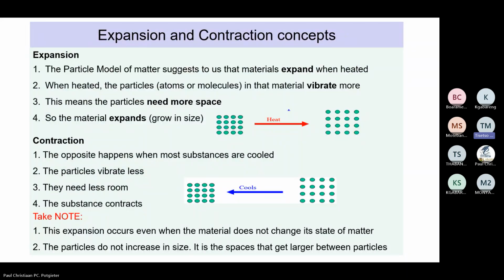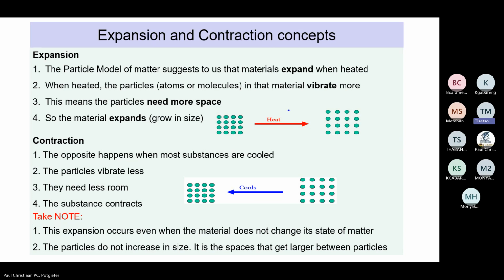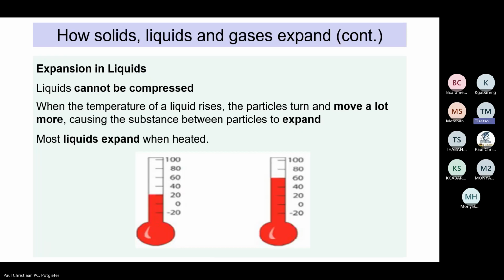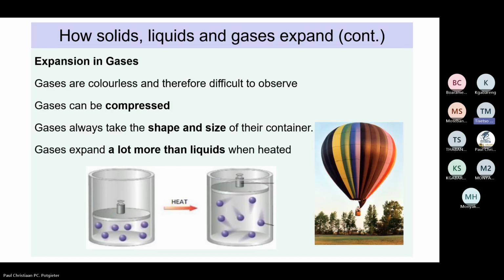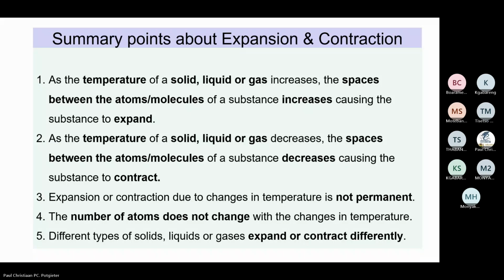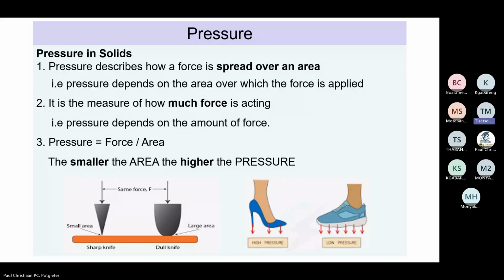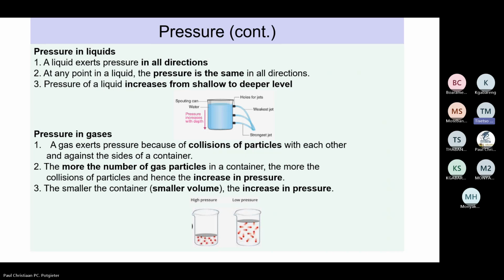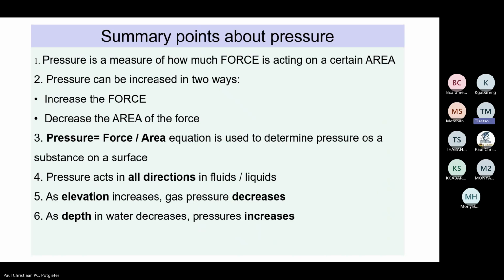GR 8 Lesson15 20240516 NS Expansion & Contraction; Pressure